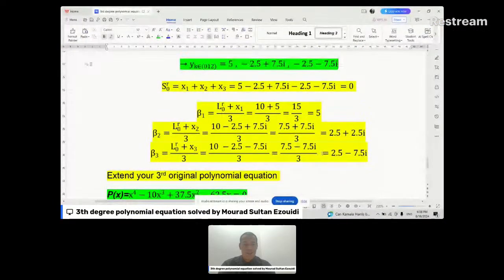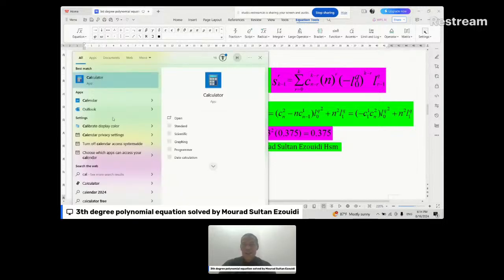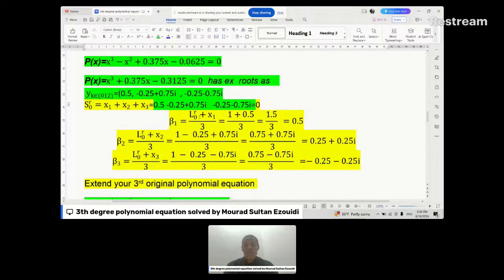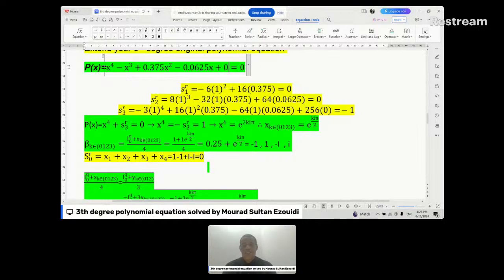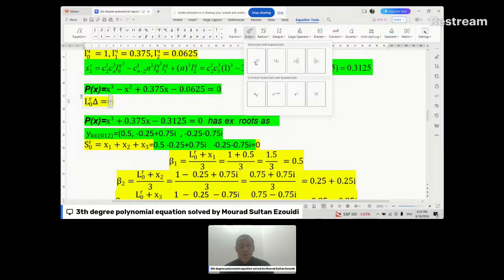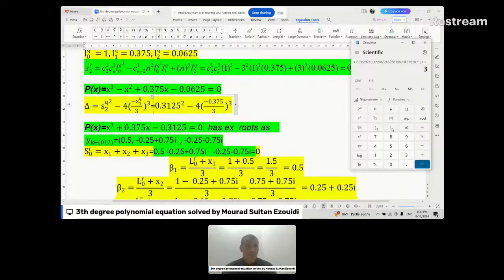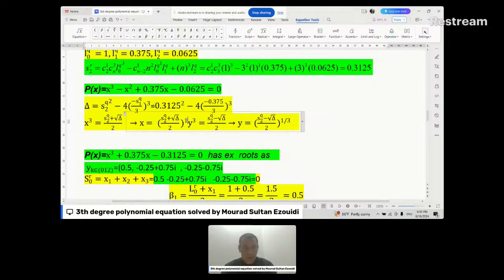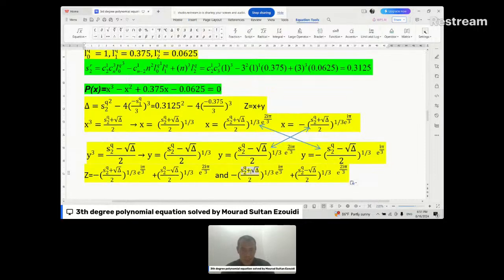The 3 rd degree polynomial equation solved by Mourad Sultan Ezouidi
Use the discriminant formula of Mourad Sultan Ezouidi to solve for x the 3rd degree polynomial equation